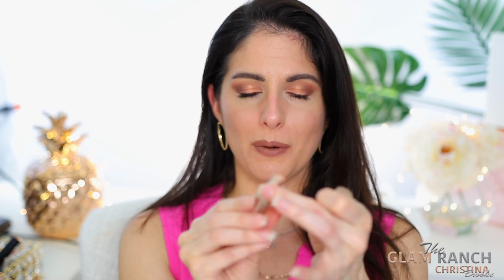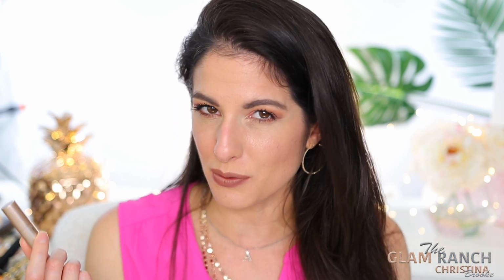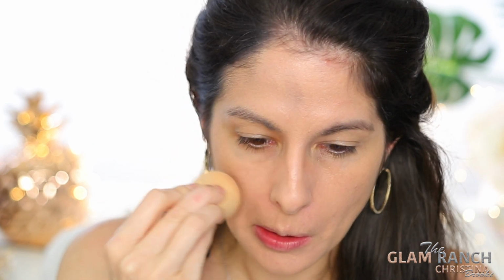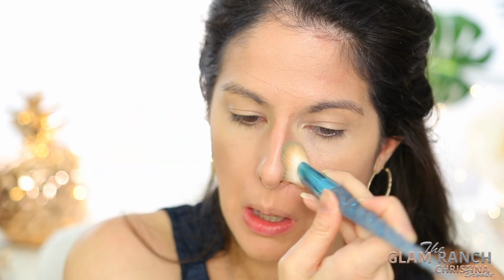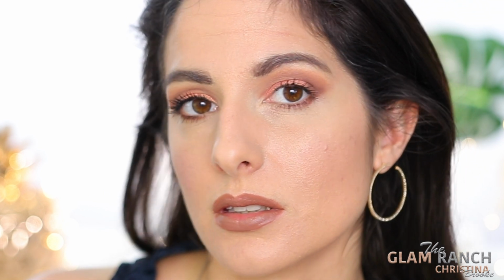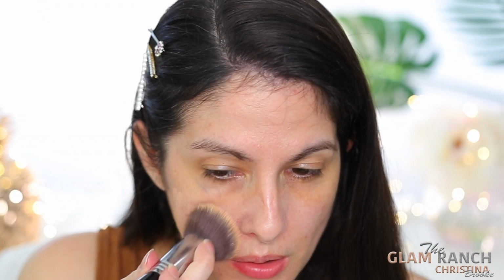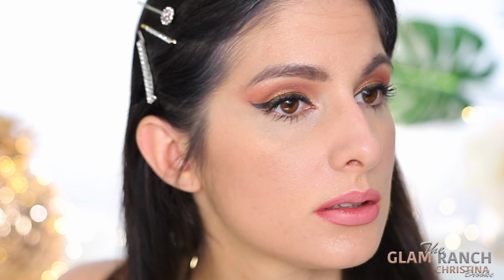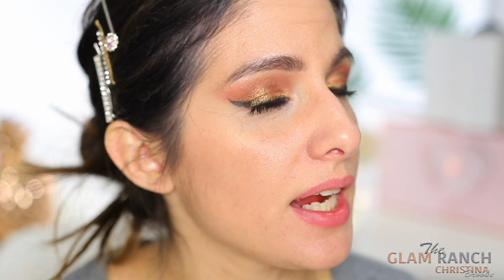Bareminerals Complexion Rescue Hydrating Foundation Stick | Hydrating? Is it good for dry skin?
Bareminerals released the new Complexion Rescue Hydrating Foundation stick, If you haven't seen the commercials with Hailey Bieber (Baldwin) they are airing everywhere.  Is this foundation any good?

❤︎ BAREMINERALS
COMPLEXION RESCUE Hydrating Foundation Stick Broad Spectrum SPF 25

→❤︎DISCOUNTS❤︎←

CODE: GLAMRANCH

→❤︎FAQS❤︎←
- Where did you get your gold, silver necklace -

TTYL
Christina Brooke